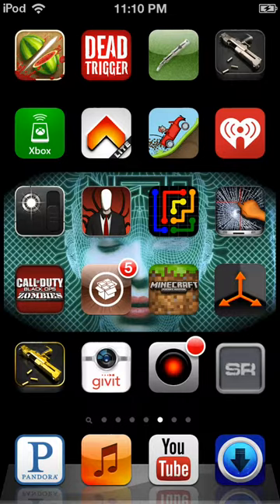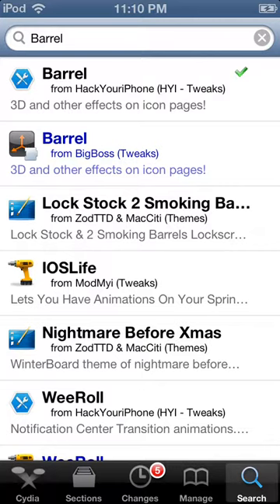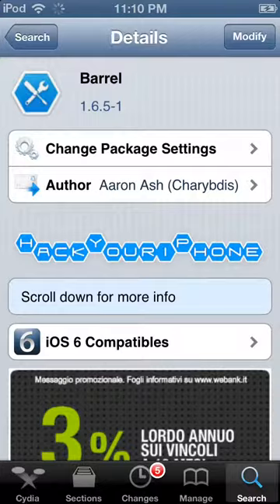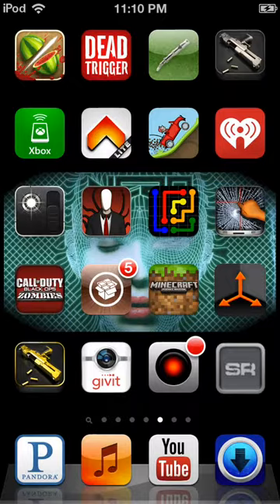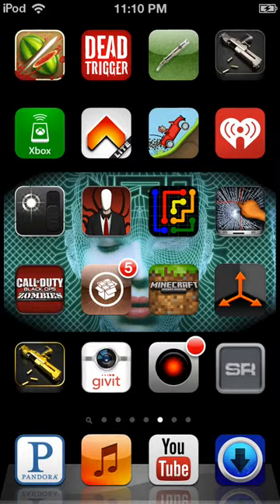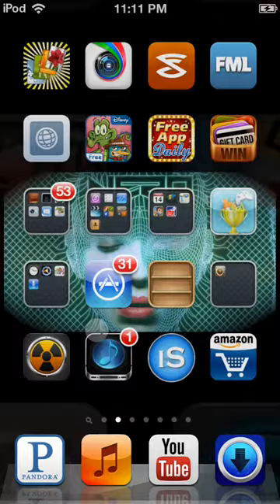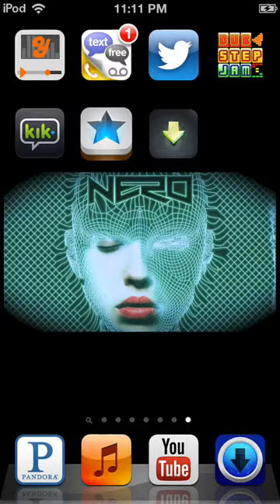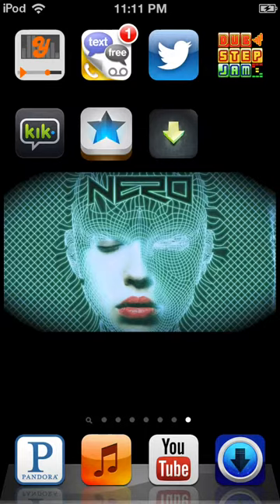How Change Scroll Animation With Jailbreak